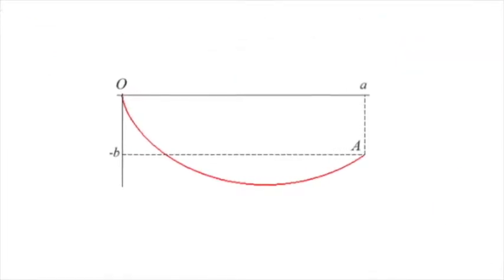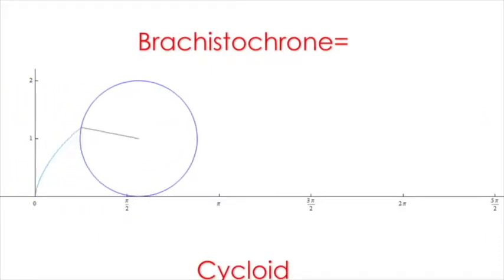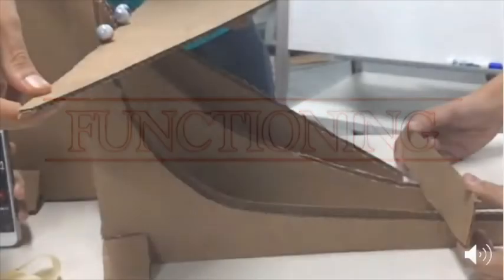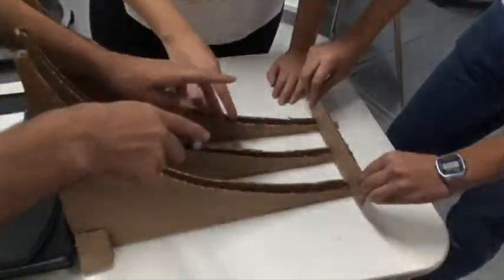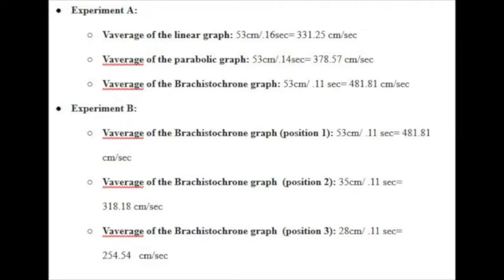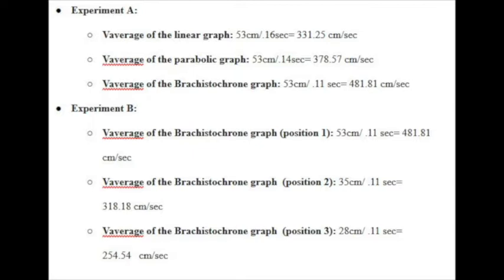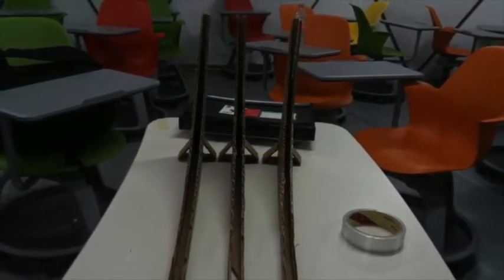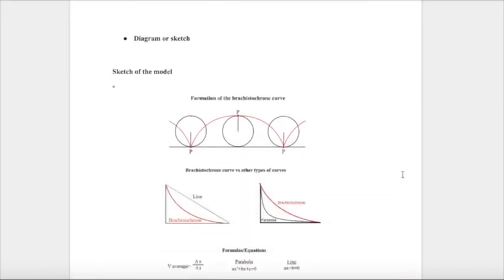The brachistochrone: a remarkable curve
This is an experiment to prove that the brachistochrone is the most effective and fastest curve to roll an object from a point to another, taking into account only the gravity.